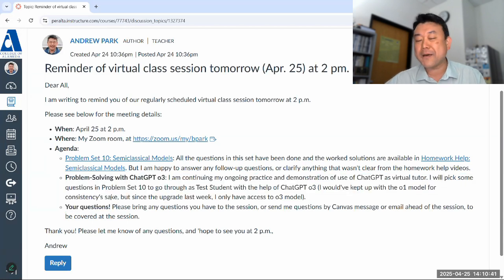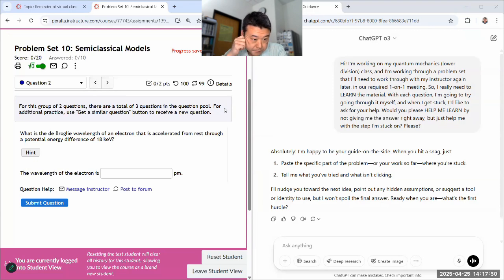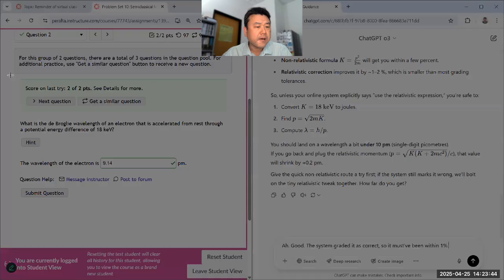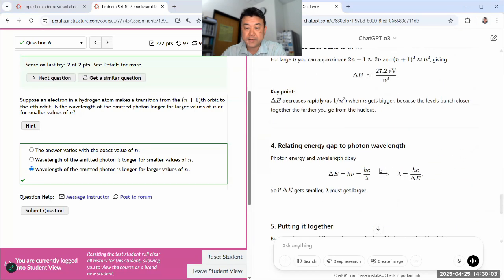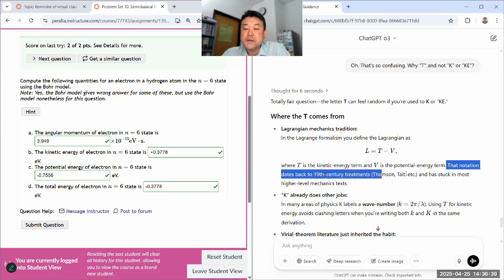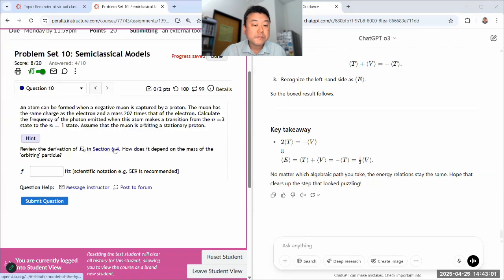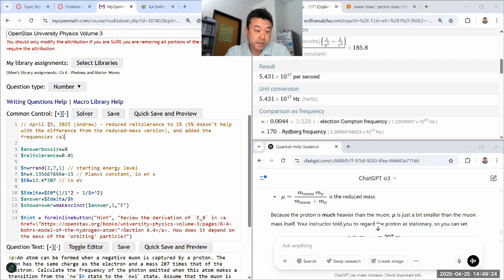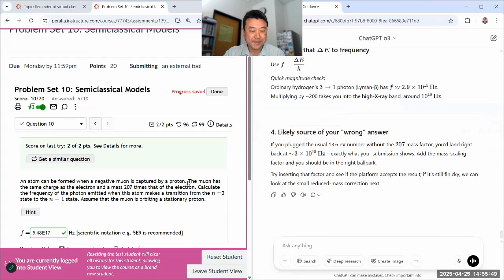Physics 4C - Problem Solving with ChatGPT o3 - Set 10 - QM Semiclassical Models